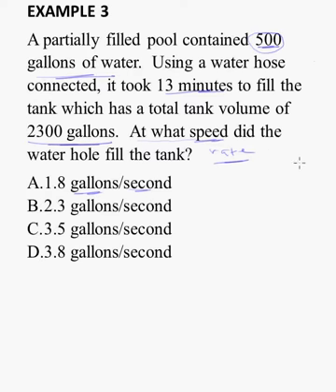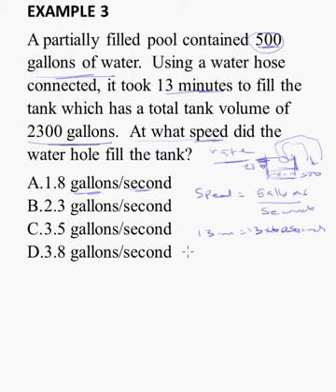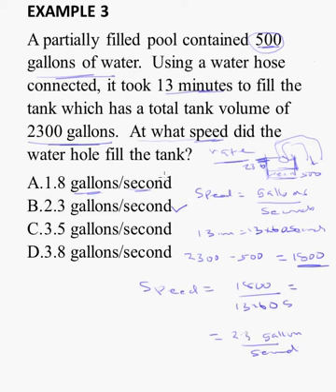PSDA A1 EX3